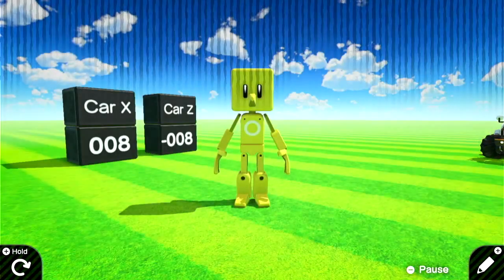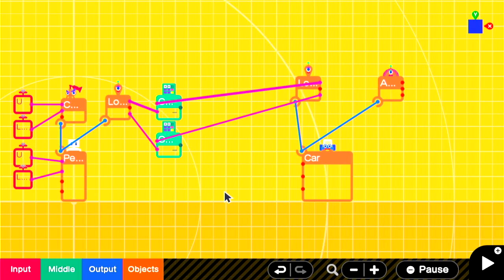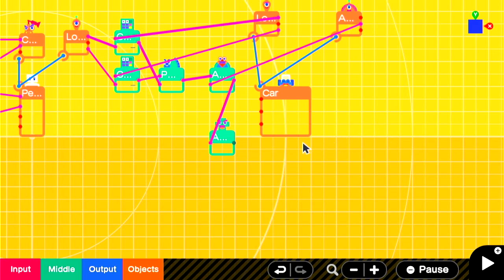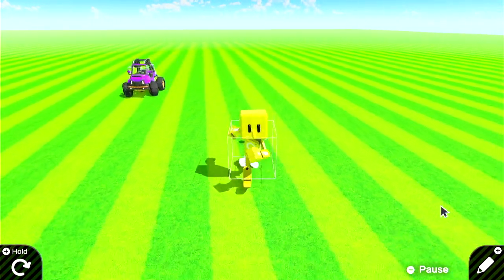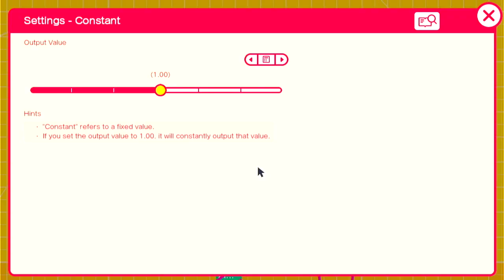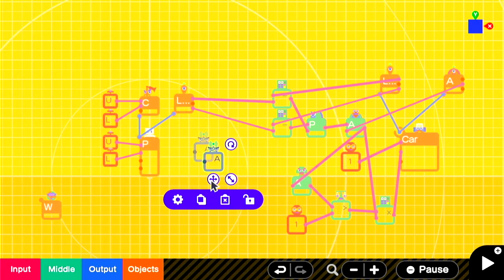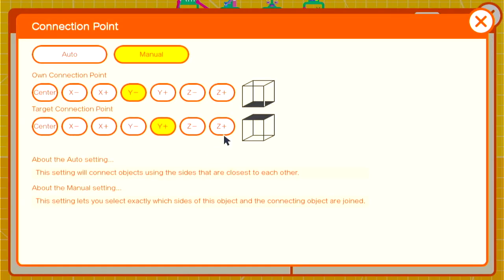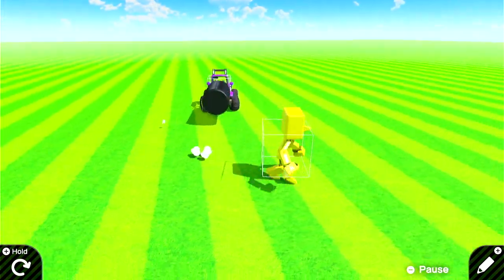How to Make a Following Car in Game Builder Garage (Download + Tutorial)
I’ve got a longer one for you all today! Game ID: G 008 ND4 MDJ
We are going to make an intelligent following Car that tails the person (or anything) around your game in Game Builder Garage. I had been trying to make a following car for a long time, but I really couldn’t get it to work with vector math like a basic person follower. So we had to move onto using Angles! This can get pretty long and has multiple bonus objective so check below for the timestamps to better navigate.

This is my first video with a capture card and mouse so I apologize for my slowness and any obnoxious dead space. I also can record for a bit longer because of the lifted time limitations so I can cover more things ( but maybe they are considered not essential fluff??)

Big thank you to Reddit user,  ExiguityOfCaffeine. This video would likely not be possible without their help.

TIMESTAMPS
00:00 Intro
00:21 Implementing Steering
04:50 Smart Acceleration
07:23 Bonus : Easily Add More Cars
08:40 Bonus #2 : Add Cannon
10:50 Outro

Game: Game Builder Garage
Genre: Programming Game
Platforms: Nintendo Switch
Developer: Nintendo
Publisher: Nintendo
Release Year: 2021